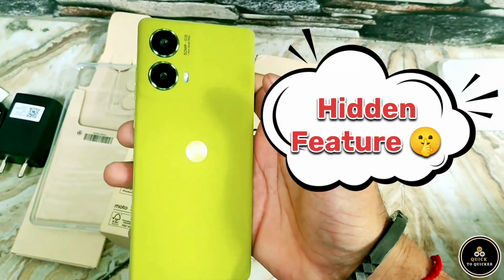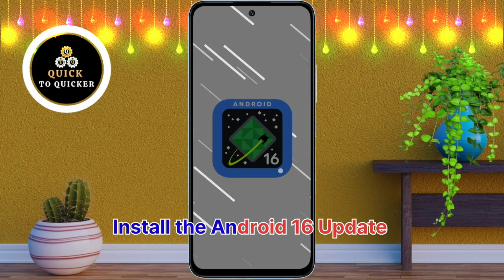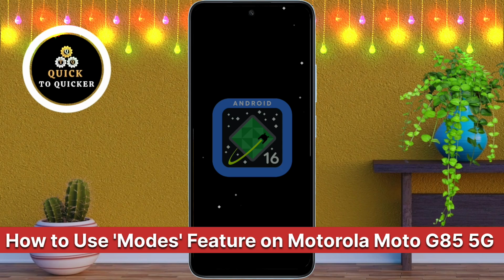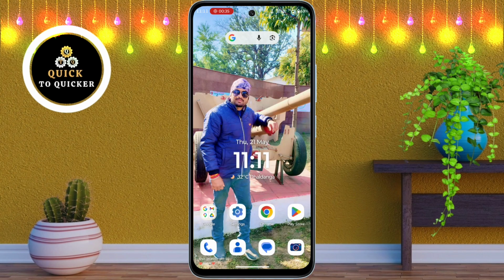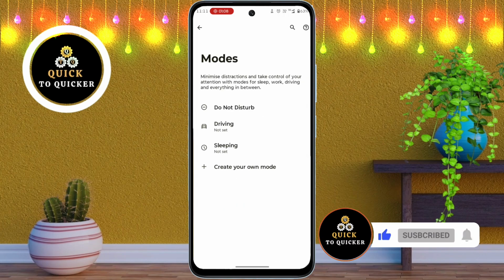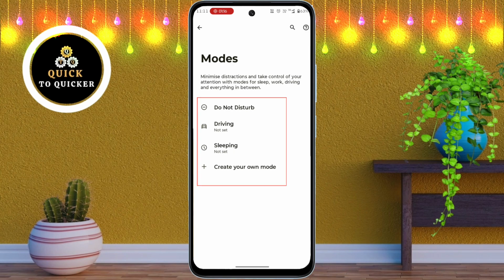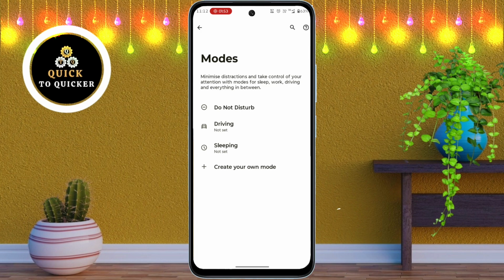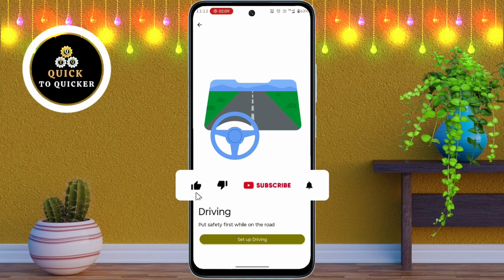Motorola Moto G85 5G Android 16 Hidden Feature | New Modes Option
An amazing new hidden feature has been added to Motorola Moto G85 5G with the Android 16 update — the new Modes feature.
In this video, I show you how to use different Modes like Driving Mode, Sleeping Mode, Do Not Disturb, and even how to create your own custom mode on Motorola Moto G85 5G.
This feature helps you quickly change your phone settings based on your activity and avoid unnecessary distractions.

📱 Topics Covered:
Motorola Moto G85 5G Android 16 hidden feature
New Modes option in Android 16
Driving Mode
Sleeping Mode
Do Not Disturb Mode
Create custom modes
Motorola Moto G85 5G tips and tricks

If you are using Motorola Moto G85 5G, make sure to install the Android 16 update to enjoy this feature.